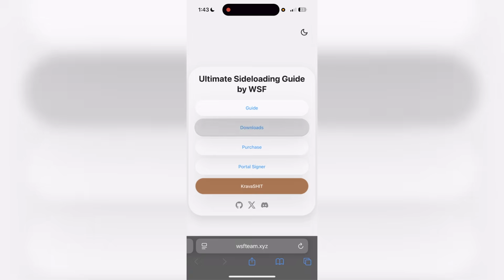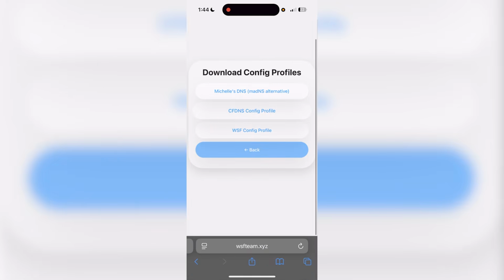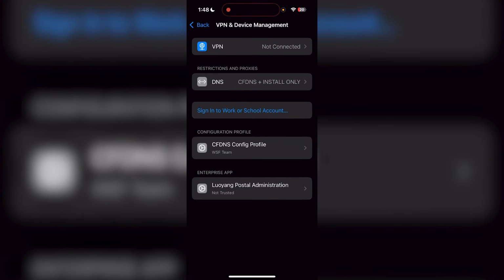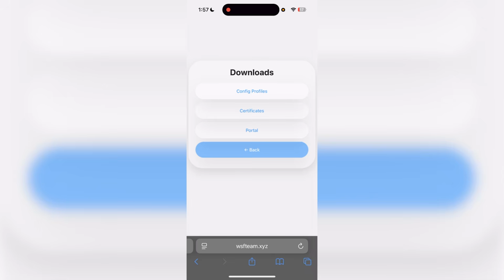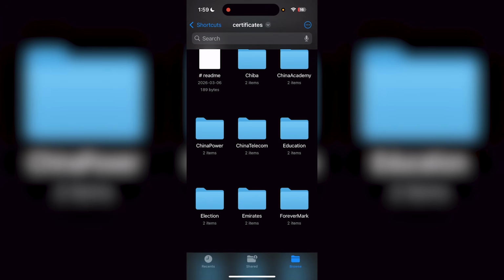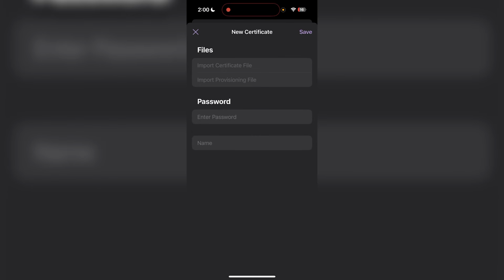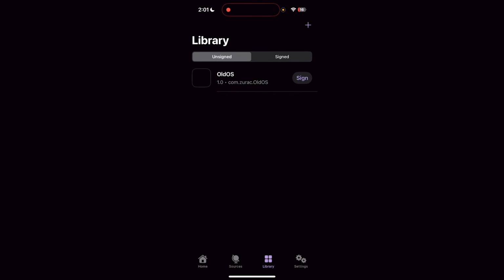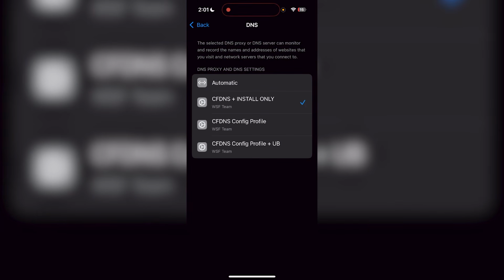*NEW* Install IPA Files on iPhone in Seconds using PORTAL (No PC, No Revoke)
Install ANY IPA on iPhone & iPad with Portal by WSF — no PC, no sideloading apps, and no revokes! In this tutorial, I’ll show you how to install IPA files directly on iOS using the new Portal method. This is one of the easiest ways to sideload apps on iPhone in 2026 without Scarlet, ESign, SideStore, AltStore, or TrollStore.

Portal allows you to sign and install apps directly from your device with a simple library-based interface. No computer required, no jailbreak, and no complicated setup.

🔥 Features:
• No Revokes
• No PC Required
• Direct IPA Install
• Works on iPhone & iPad
• Simple Library Interface
• Fast & Easy Setup
• iOS 18 Supported

In this video:

Best iOS sideloading method
How to use Portal by WSF
Install apps without Scarlet or ESign
No revoke IPA installer for iOS
Direct IPA signing on iPhone
Install modded apps & tweaked apps
iPhone sideload tutorial 2026

🌐 Portal / WSF:
wsfteam.xyz